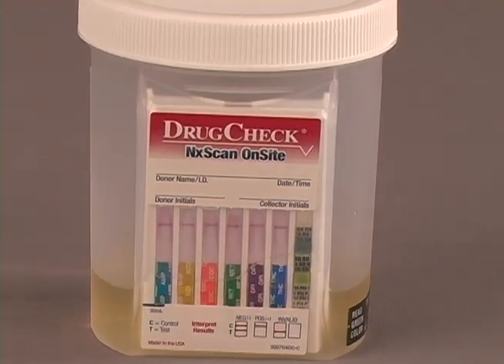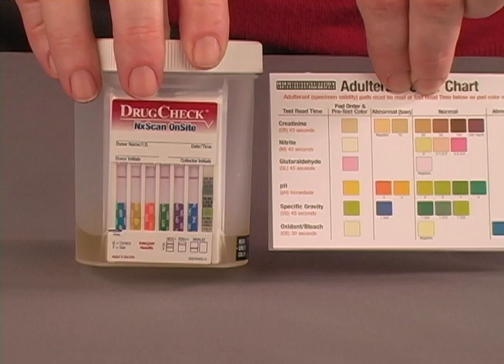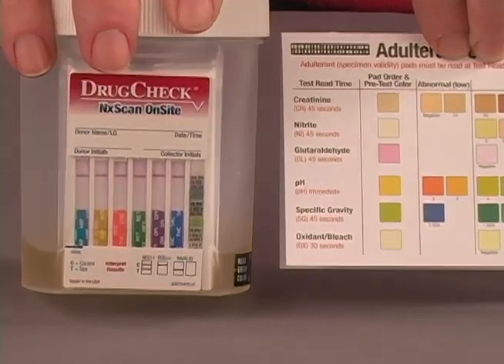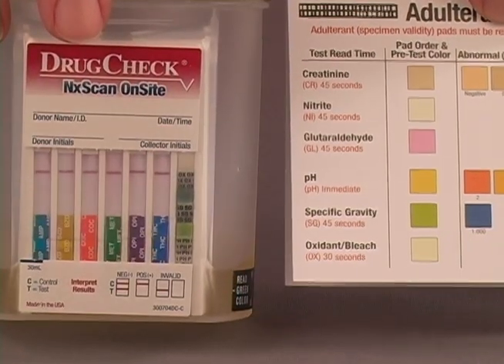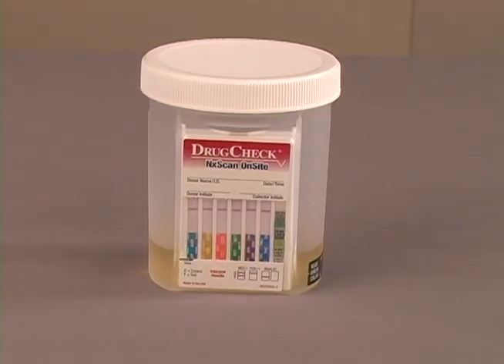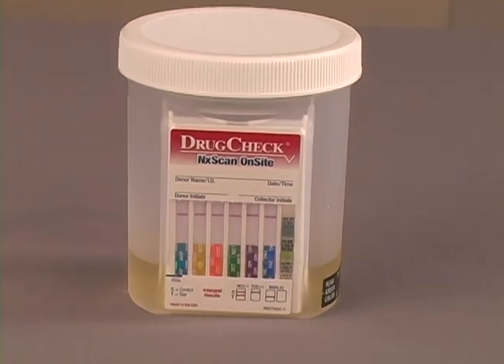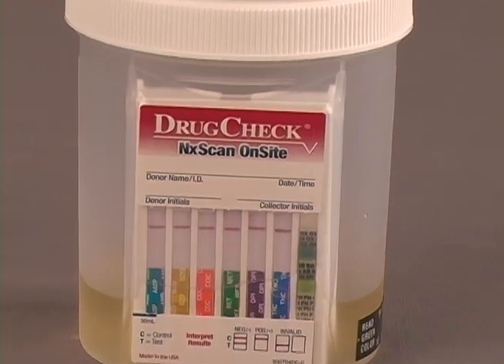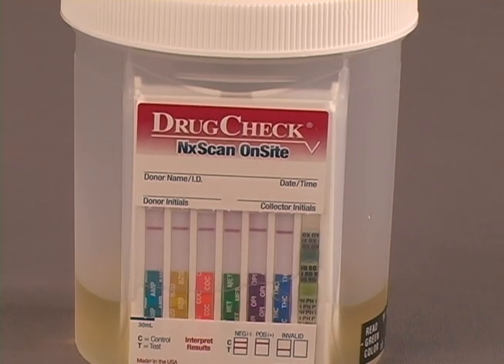DrugCheck® NxScan Onsite Flat Panel Test Cup Procedure Video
DrugCheck® NxScan Onsite Flat Panel Test Cup

One of the easiest to use onsite testing products on the market now comes in a flat panel cup for easy copying or scanning for a permanent record.

All NxScan drug test cups are 100% made in the USA.

The NxScan collection cup and testing device delivers instant, accurate results and process convenience, including a 'lay flat' design for improved record-keeping. The NxScan self-contained urinalysis screening device detects the presence of drug metabolites in minutes, using SAMHSA cutoff levels.

NxScan now FDA cleared for 17 drugs of abuse

U.S.-made NxScan drug test cups are now FDA 510(k) cleared for 17 drugs and available in configurations of up to 14 drugs and/or adulterants.